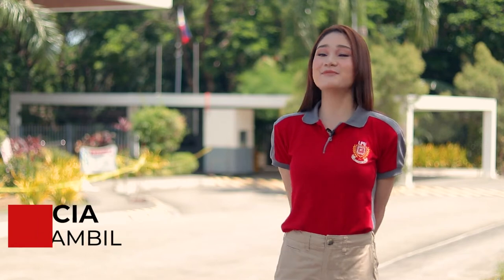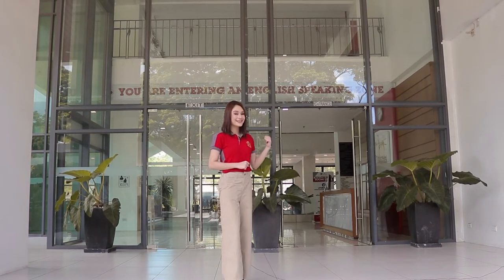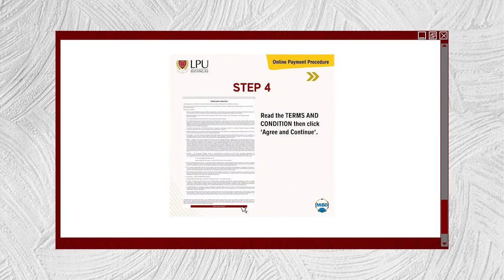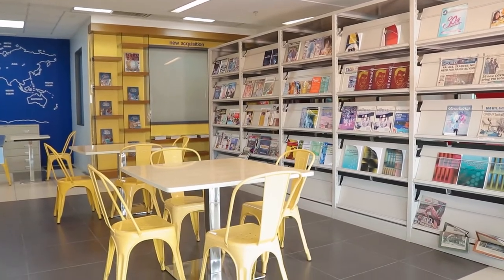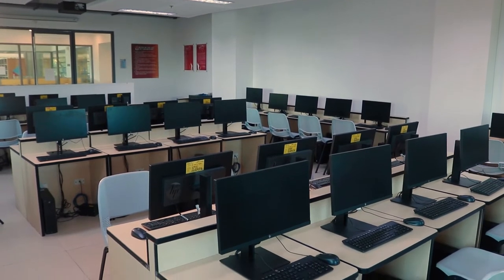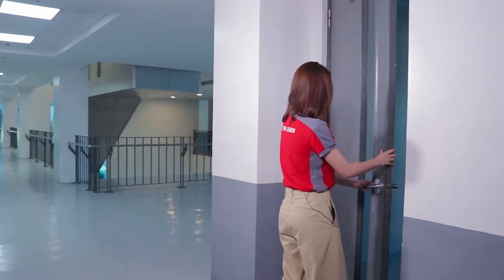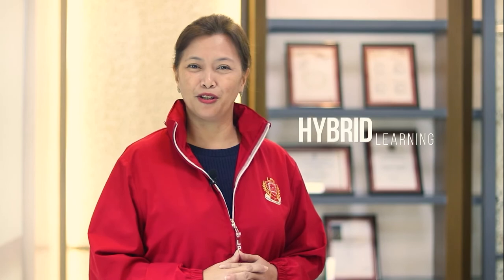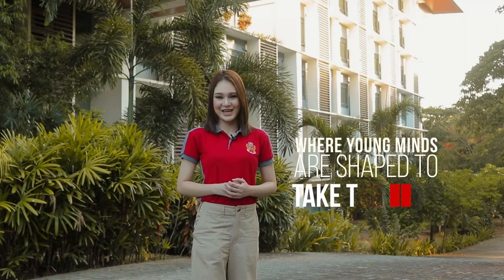High School Virtual Campus Tour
Riverside Campus Virtual Tour | Future Senior High School Lyceans!
We are in Hybrid mode this Academic Year 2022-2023!
Wondering what awaits you at our Riverside Campus in this new normal in education?
Buckle Up as you are about to witness the modern facilities that we have in-store for you this academic year.
Choose to TaketheLead
Choose